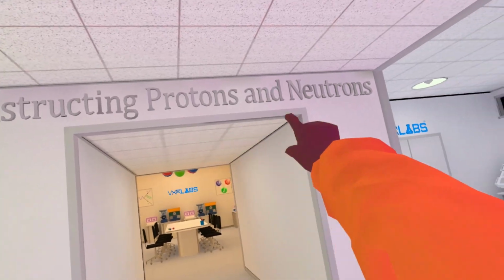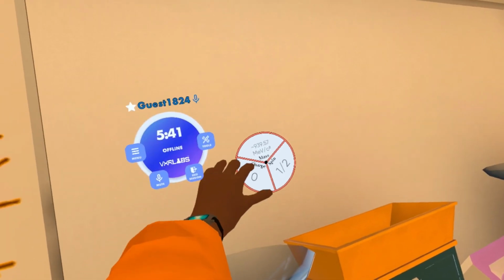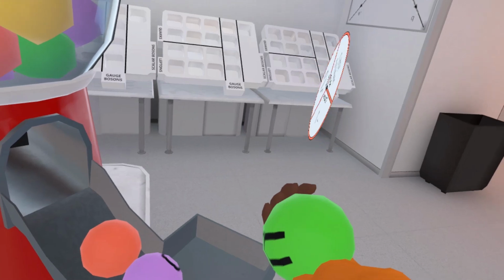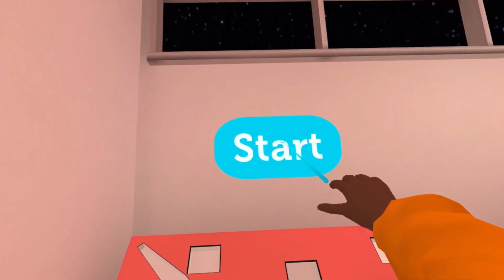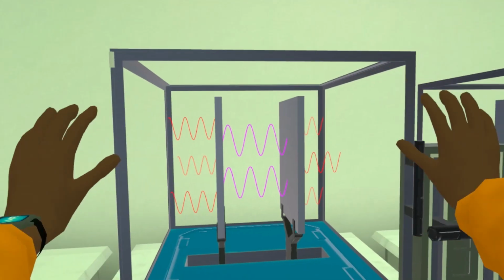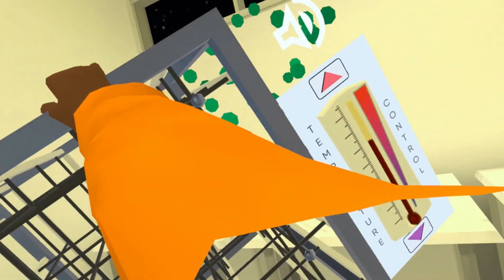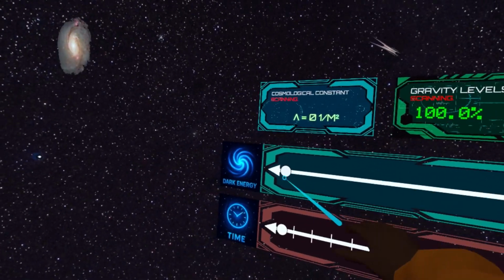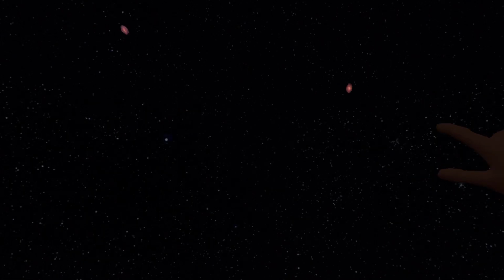An In Depth Look: Explore the Particle Physics Playground in VR Only On VXRLabs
In this cutting-edge virtual lab, you’ll interact with the fundamental forces of nature through six mind-blowing experiments designed to bring particle physics to life:

🧱 Constructing Protons & Neutrons – Build the building blocks of matter!
🔍 Particle Families – Discover the full cast of quarks, leptons, and bosons.
🔄 Feynman Diagram – Visualize particle interactions like never before.
🌀 Casimir Effect – Witness quantum fluctuations in action.
🧊 Superconductivity – Explore materials with zero electrical resistance.
🌌 Dark Energy – Dive into one of the greatest mysteries of the universe.

Perfect for students, educators, and science enthusiasts, this VR experience transforms complex physics concepts into interactive adventures. Powered by VictoryXR’s educational platform.

Available exclusively on VXRLabs.